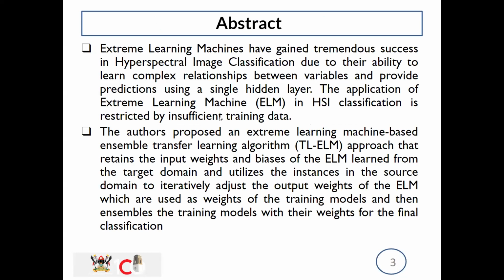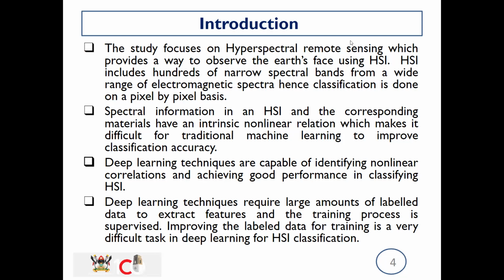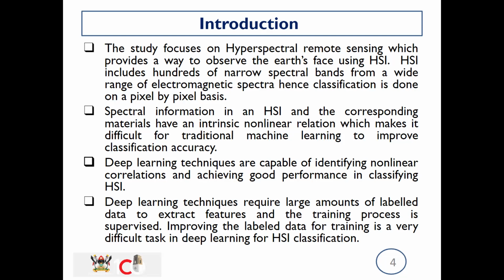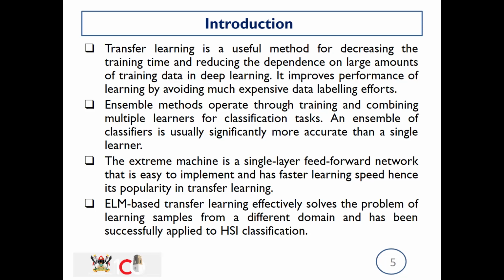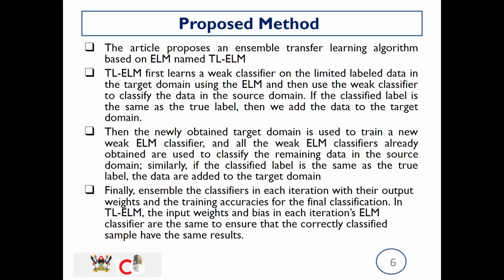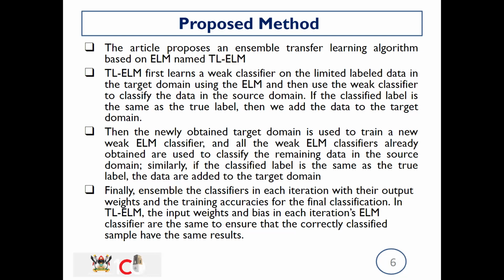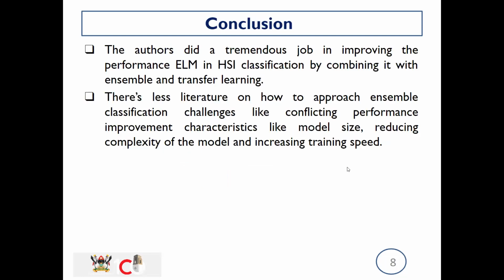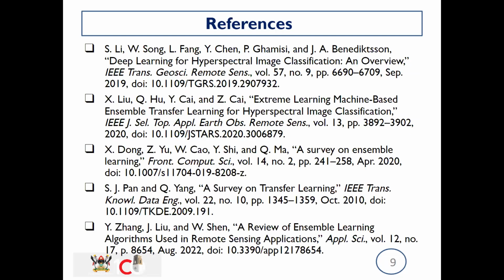Review of TL-ELM